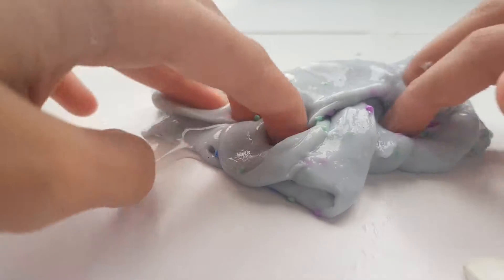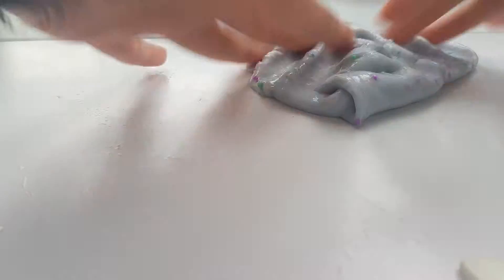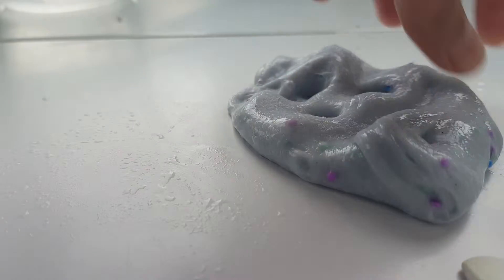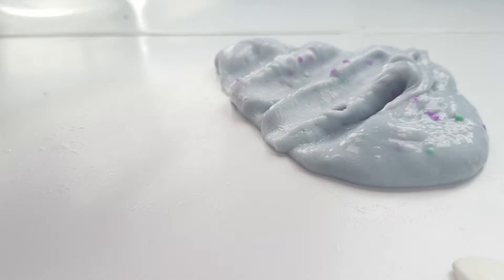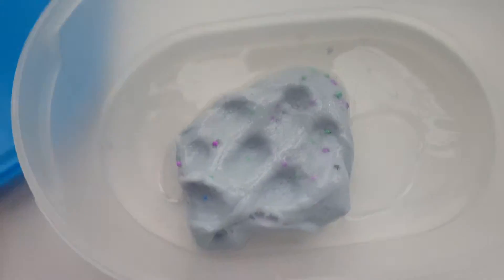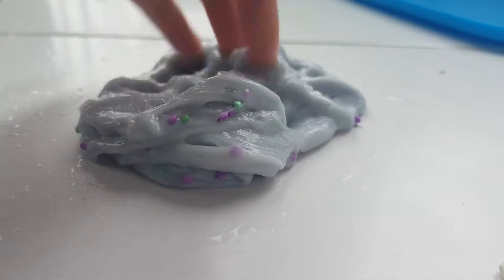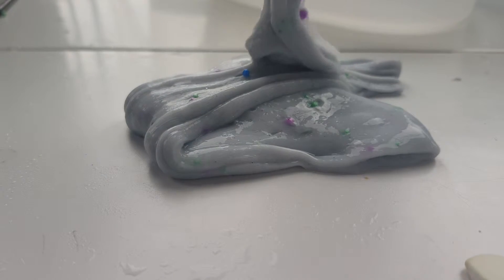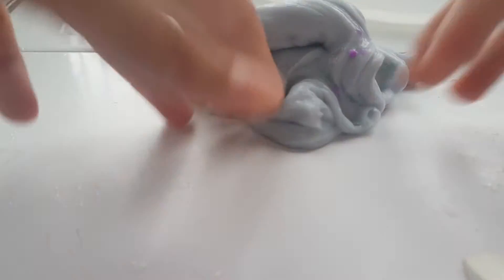ADDING TOO MUCH WATER TOO SLIME!! (SUPER CRAZYYY)!! //WillItSlime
Hi Everyone Todays Video Was Pretty Crazy I Added Alot Of Water Into Slime! Watch This Video To See How The Slime Re-acted!
Olivia Xxx